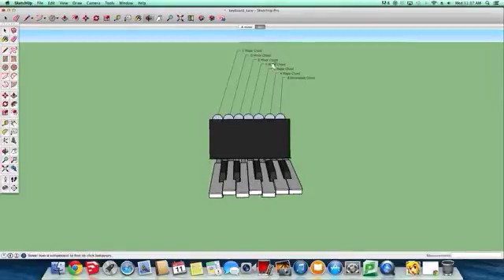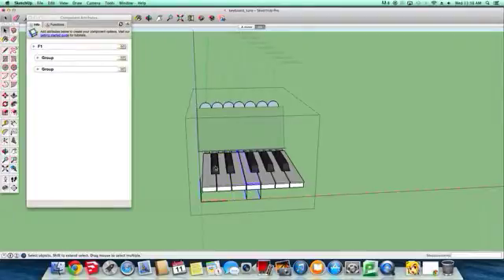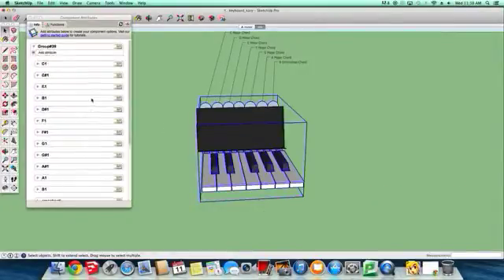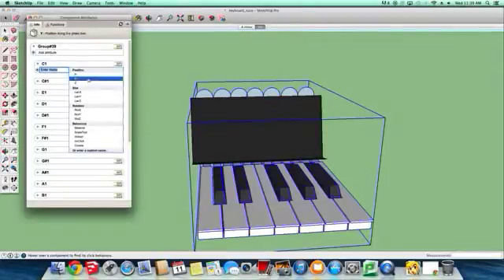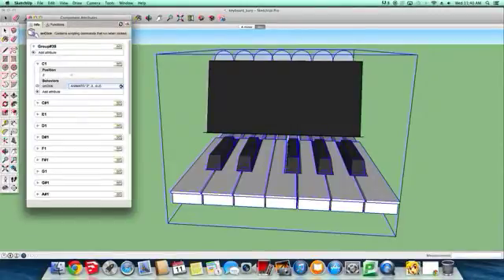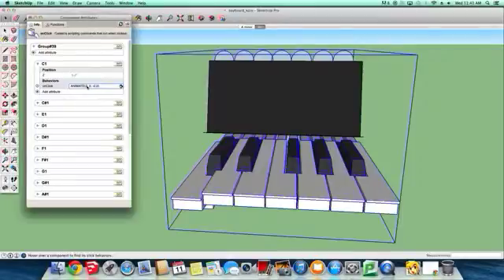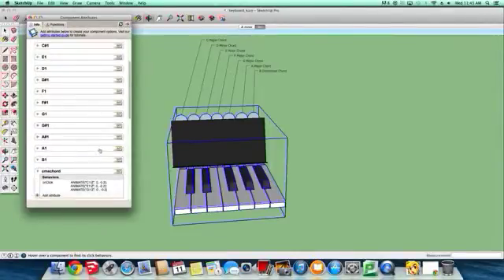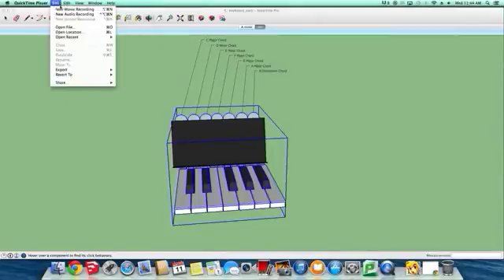Sketchup Tutorial: How to animate multiple dynamic components at once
Here is how to animate multiple dynamic components at once, with some simple coding with ANIMATE.
ANIMATE("*insert part to animate*", Start position, End position)

To animate multiple components, its the same thing, except you add a semicolon at the end of each animate.
Example:
ANIMATE("Z", 0 ,-0.2); ANIMATE("Y", 0, -0.2)

This would animate the Z and Y axis at the same time.